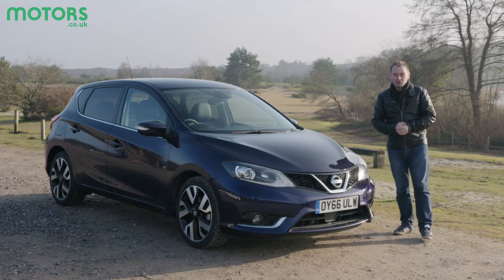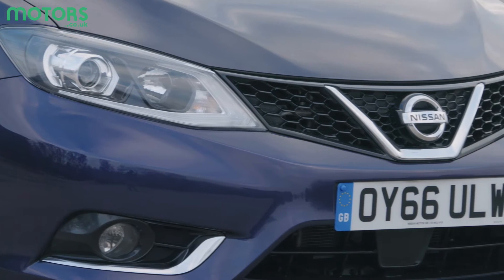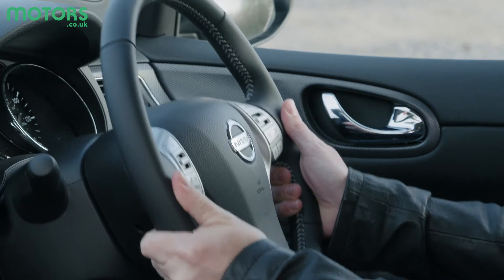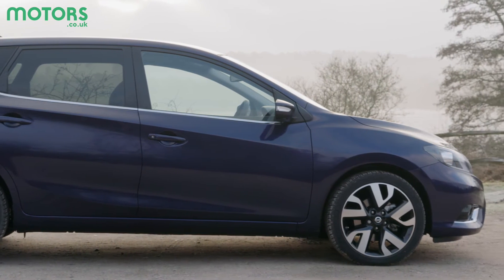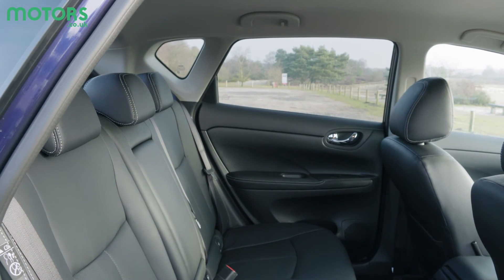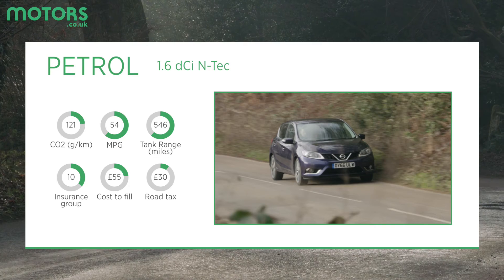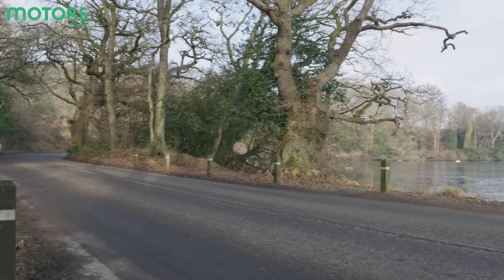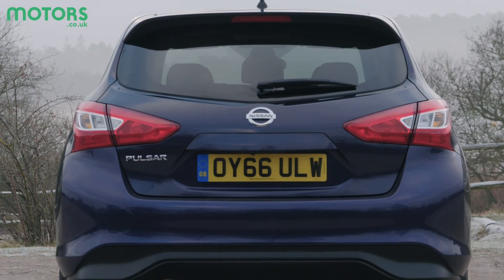Motors.co.uk Nissan Pulsar Review